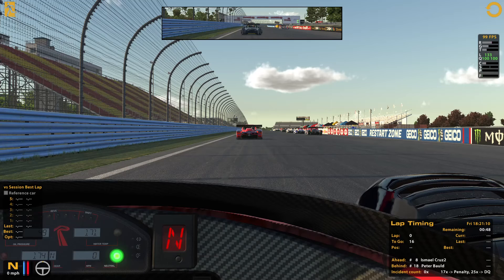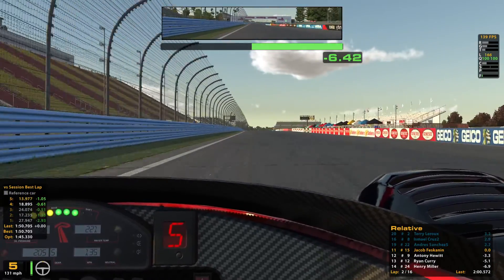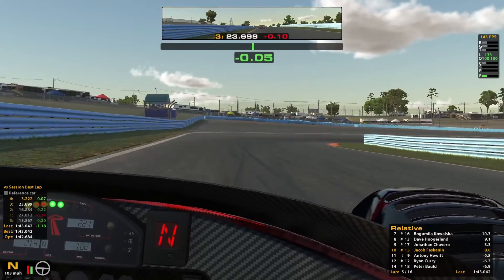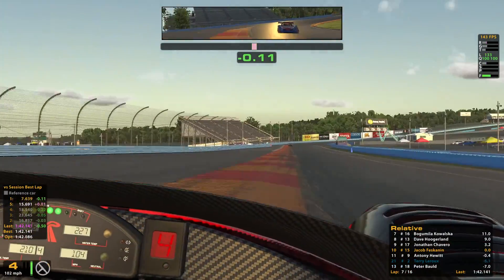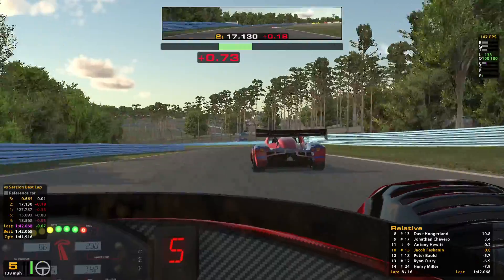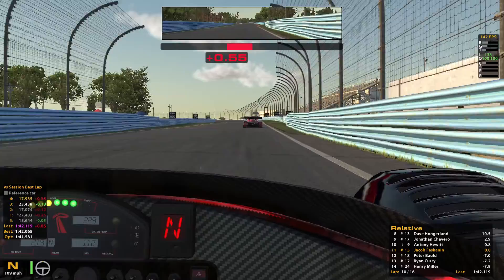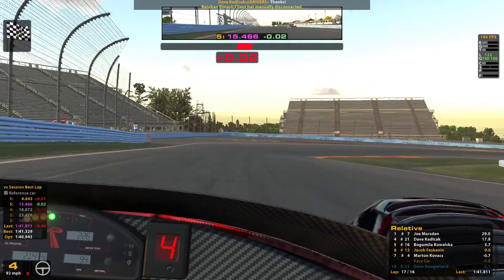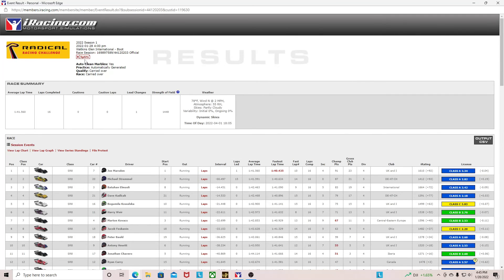Coming to a Complete Stop...On a Standing Start - iRacing Radical Racing Challenge Wakins Glen Intl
iRacing Radical Racing Challenge - Watkins Glen International - Boot
Season 1 2022 - Week 7

Software:
CrewChief

Computer Specs:
Intel® Core™ i5-10400 Processor at 2.9GHz
16GB DDR4 (4-DIMM) 2933MHz RAM
1TB 7200 RPM Hard Drive
256GB NVMe M.2 Solid State Drive
NVIDIA® GeForce GTX™ 1660 SUPER Graphics, 6GB

0:00 Intro & start of race
30:20 Review & results